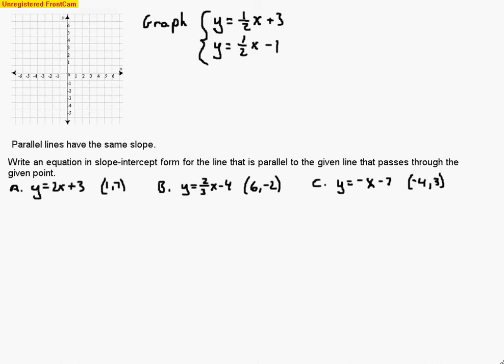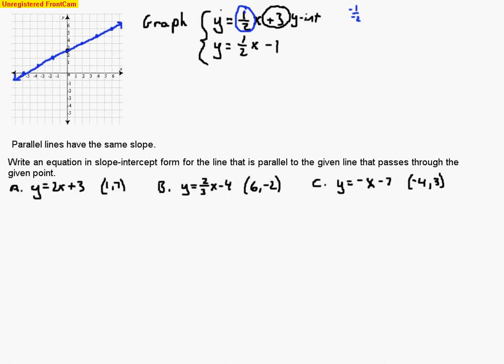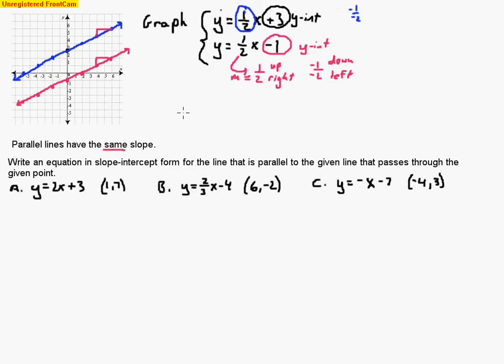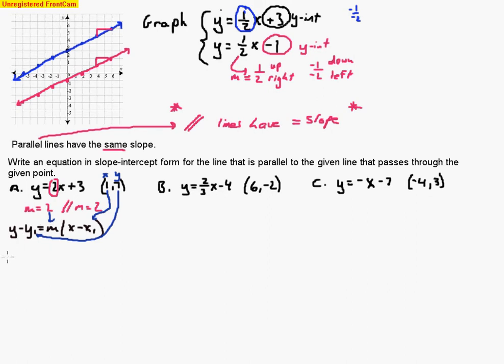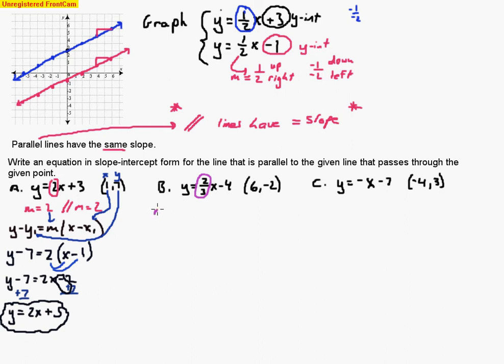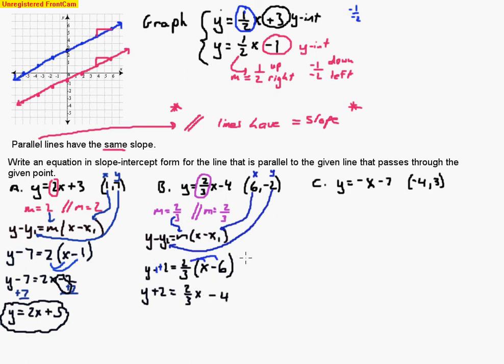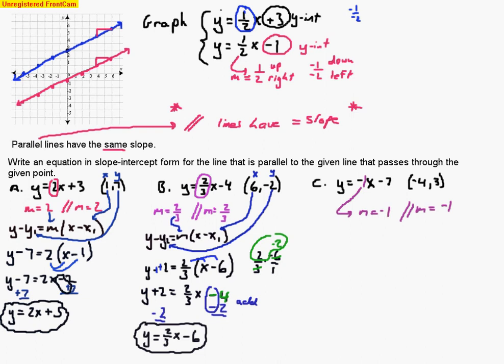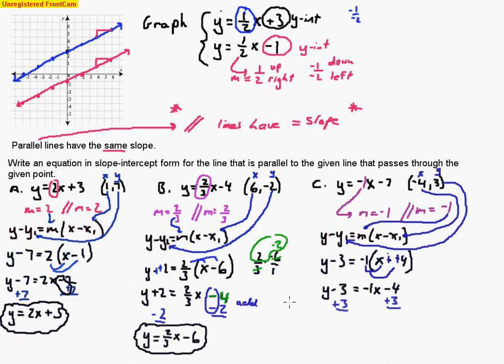Algebra A day 45